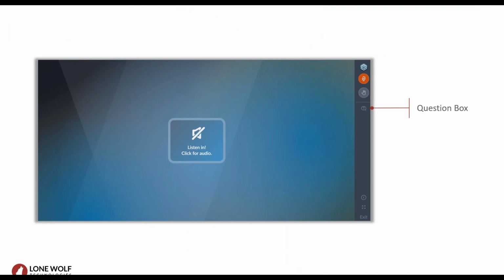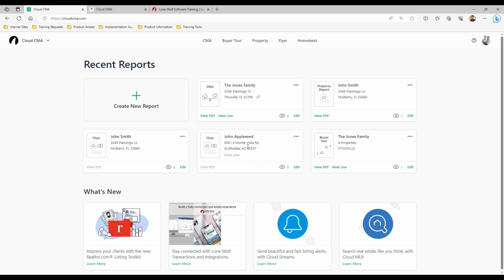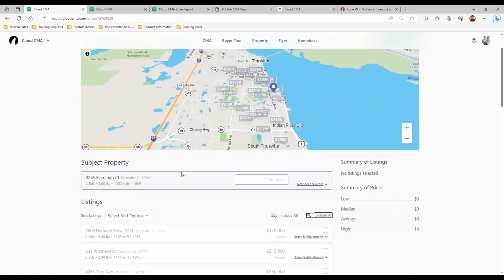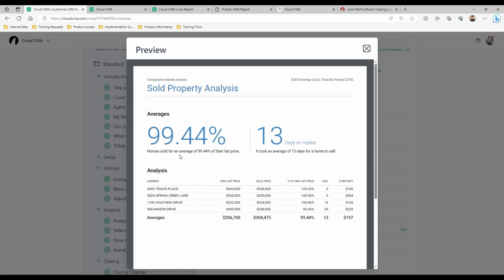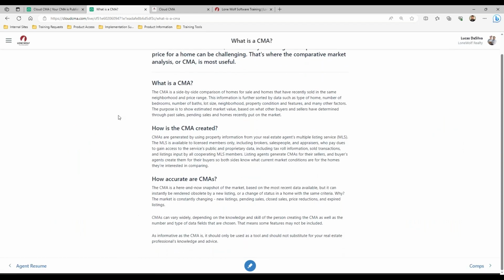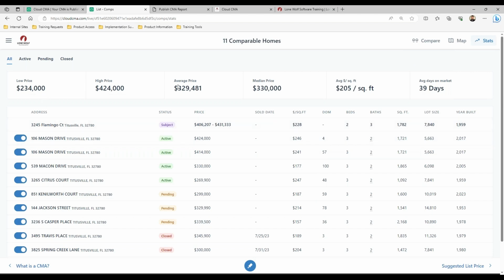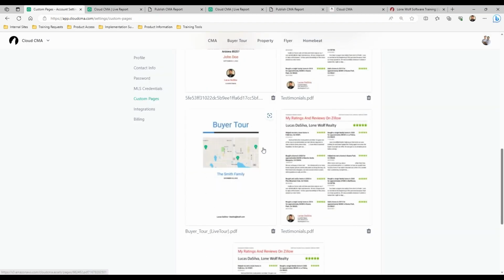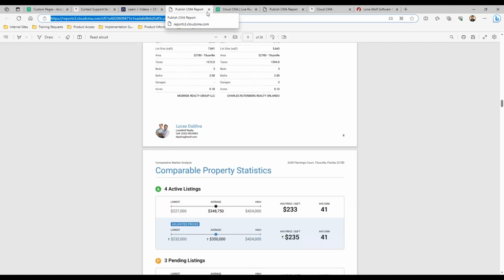ICYMI: Cloud CMA Webinar